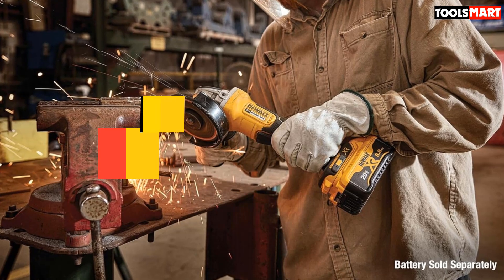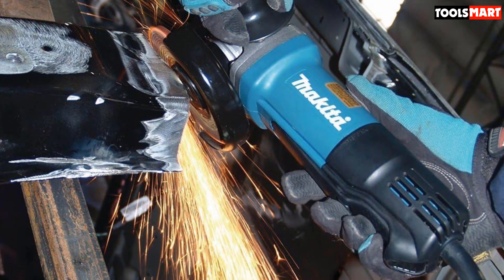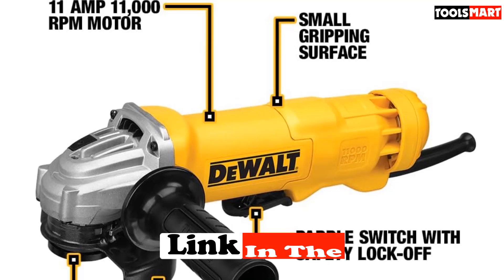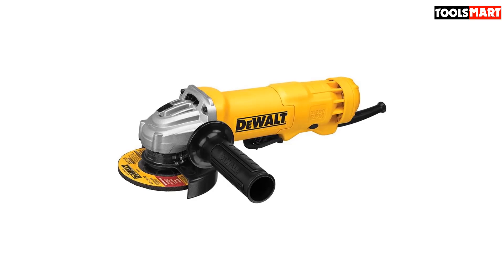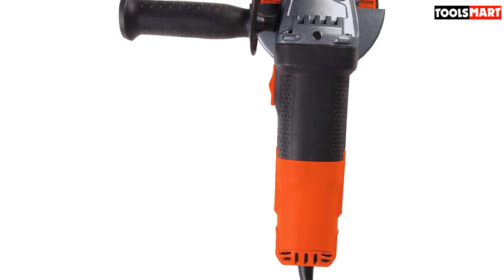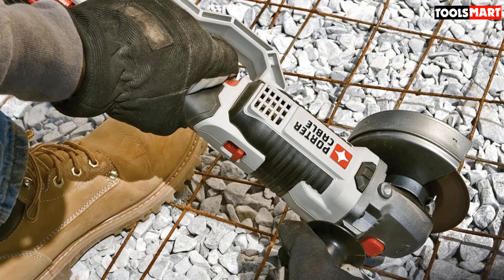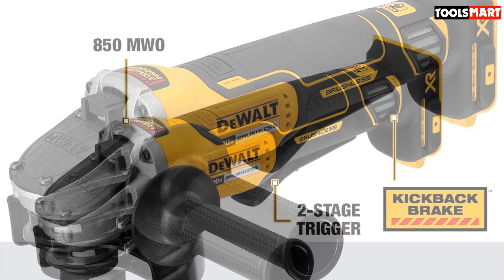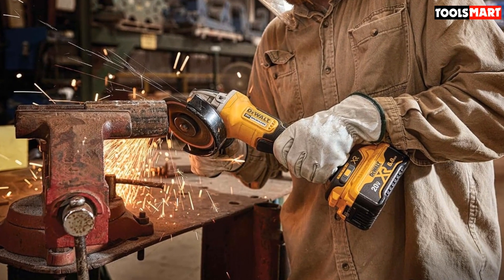✅Top 5 Best Angle Grinder in 2024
✅5. Makita 9557PBX1 4-1/2-Inch Angle Grinder
✅4. DEWALT DWE402 Angle Grinder
✅3. BLACK+DECKER BDEG400 6 Amp Angle Grinder
✅2. PORTER-CABLE PCC761B Angle Grinder
✅1. DEWALT DCG413B 20V MAX Brushless Cut Off Tool/Grinder

Check Price on aliexpress

To save you both time and money, we’ve narrowed down to some of the best Angle Grinder.
Check out an in-depth review of the best Angle Grinder in 2024 .

In this video, we make a new research on the top best Angle Grinder .
This is the best Angle Grinder review.
Best time for buying your new Angle Grinder.